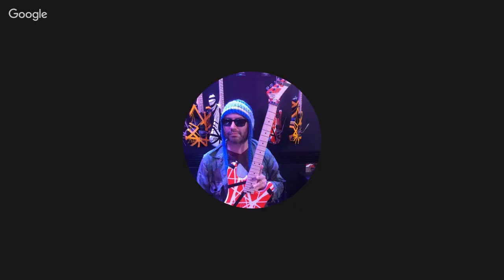Talking Gear. Rock n Roll Amps Fender evhgear guitars amps LIVE 6/2/17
Johnny Beane
Soquel, CA
95073